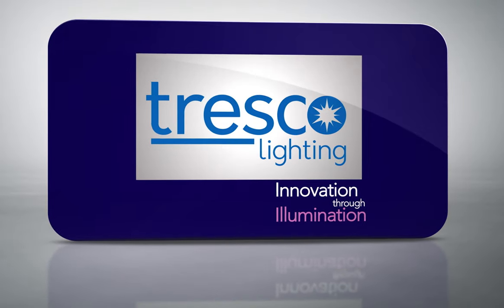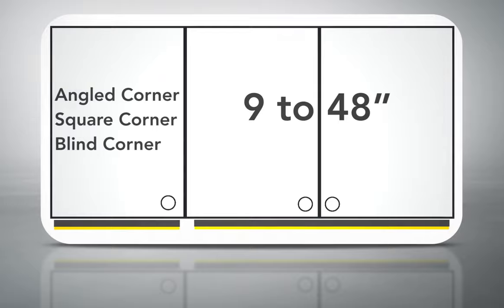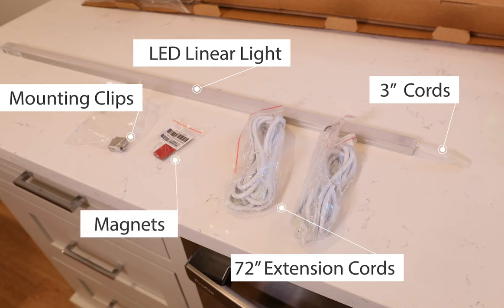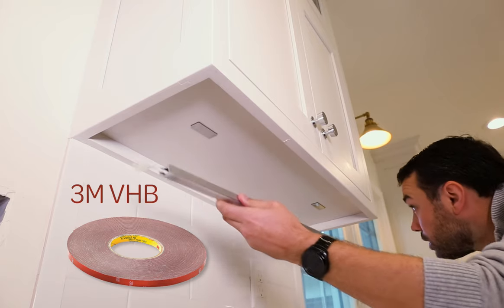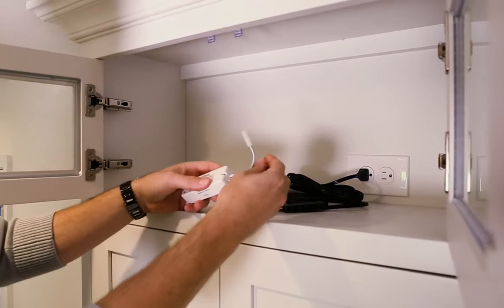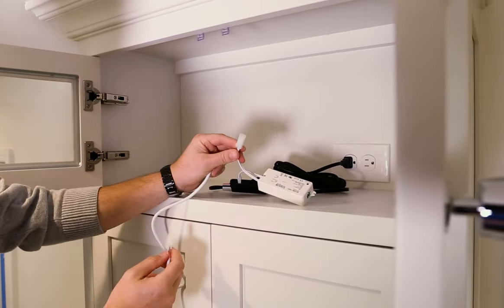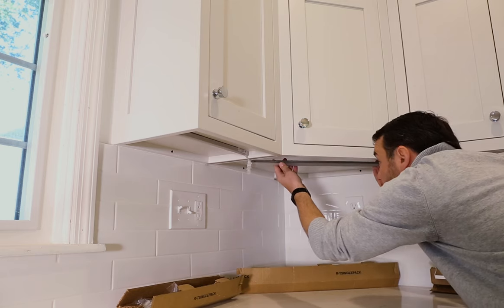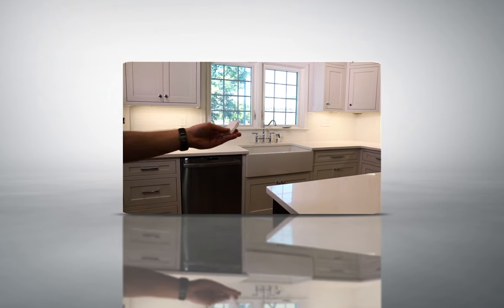Easy Cabinet Lighting Kits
The experts at Tresco Lighting now make it even easier to beautifully illuminate your countertops with our new Cabinet Lighting Kits by taking out the guesswork for dealers, specifiers and installers.
Whether it’s to ease visual strain with under cabinet task lighting, brighten dark spaces or to highlight the beauty of your space, the new Easy Cabinet Lighting Kits from Tresco Lighting are the perfect solution.